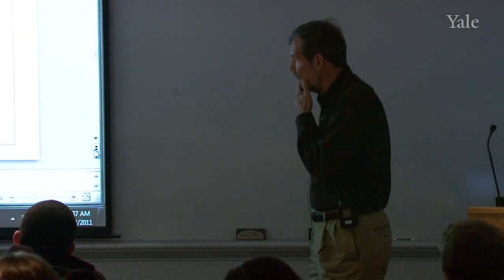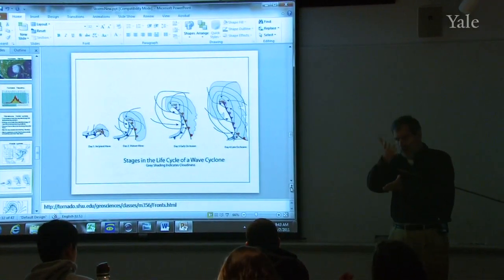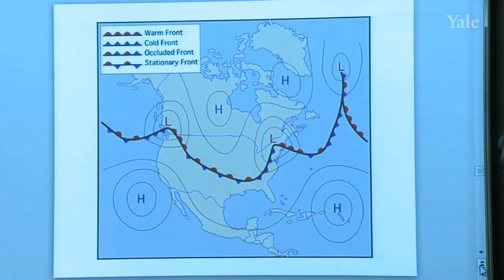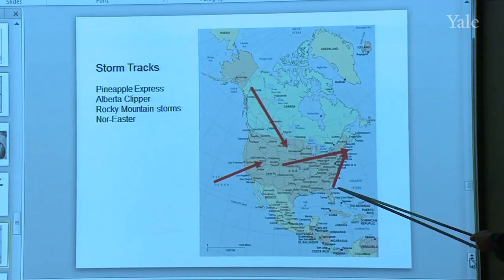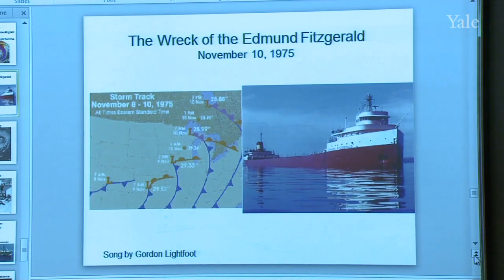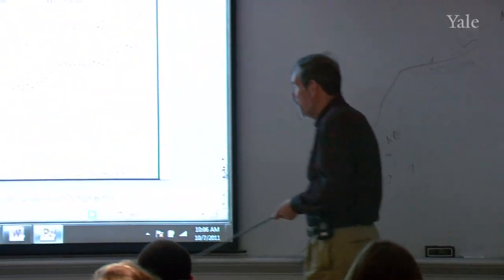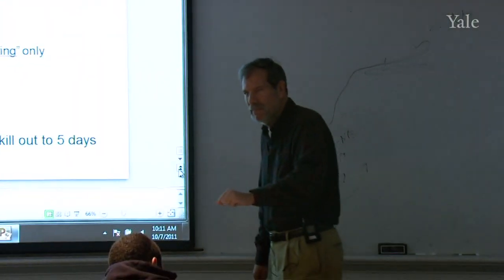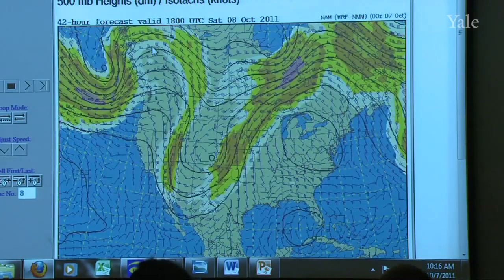16. Frontal Cyclones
The Atmosphere, the Ocean and Environmental Change (GG 140)

Mid-latitude frontal cyclones gain energy from temperature gradients rather than latent heat release as is the case with convective storms.  They form in the belt of westerly winds and therefore generally move west to east in both the northern and southern hemispheres.  A mid-latitude frontal cyclone develops from a kink in the polar front, and eventually warm and cold fronts develop around a low pressure center to form the storm.  An example of this type of storm is a nor'easter, which commonly occurs in New England and is named for the northeasterly winds that precede the storm's arrival.    Weather forecasting is also discussed.

00:00 - Chapter 1. Mid-latitude Frontal Cyclones
13:01 - Chapter 2. Lifecycle of a Mid-latitude Frontal Cyclone
26:02 - Chapter 3. Nor'Easter
33:02 - Chapter 4. Southern Hemisphere Cyclones
35:29 - Chapter 5. Weather Forecasting